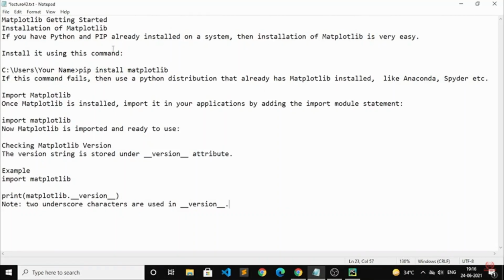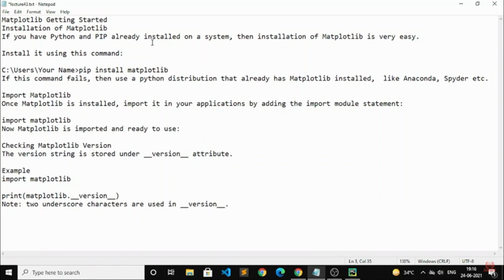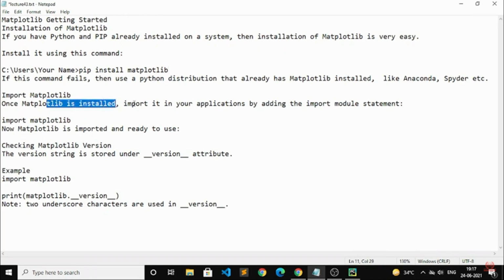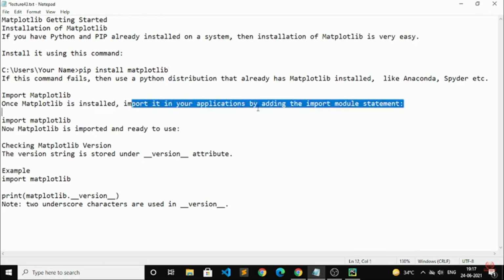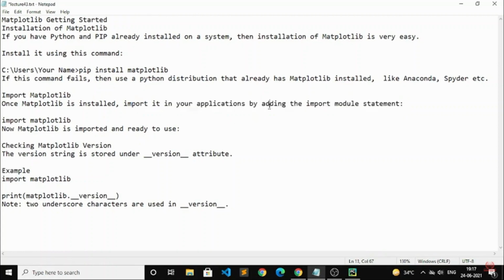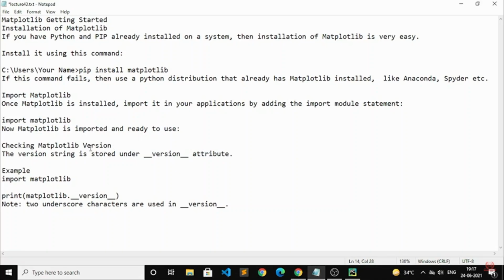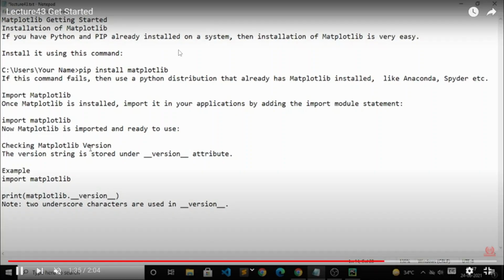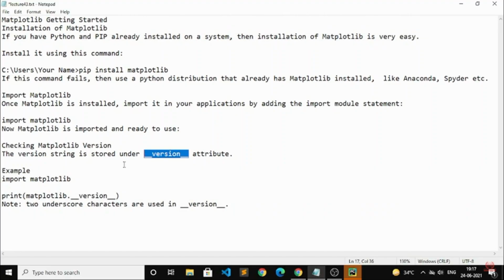Python Practical Course in English : Class 42 matplotlib started